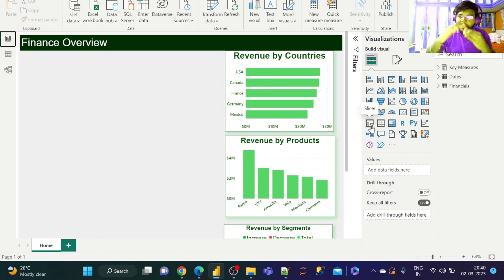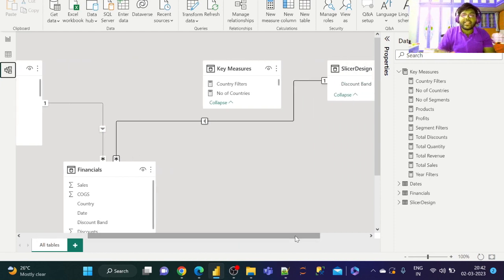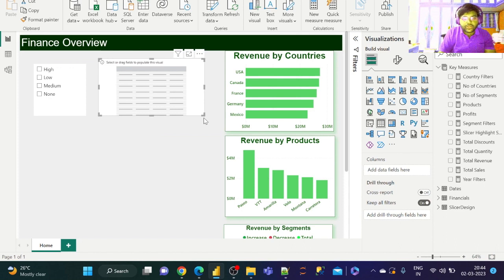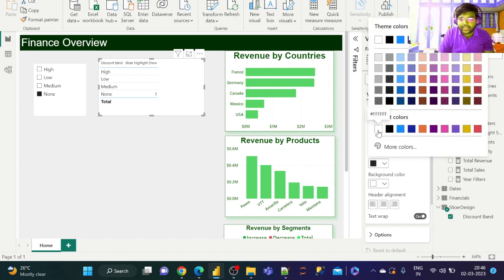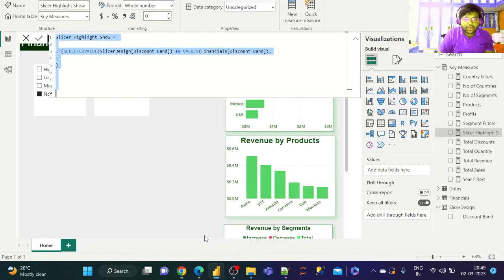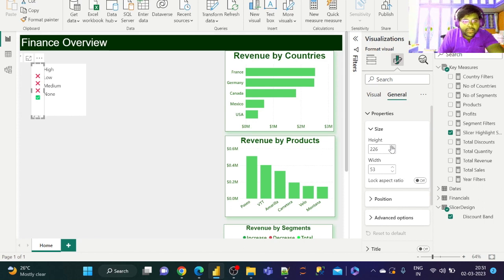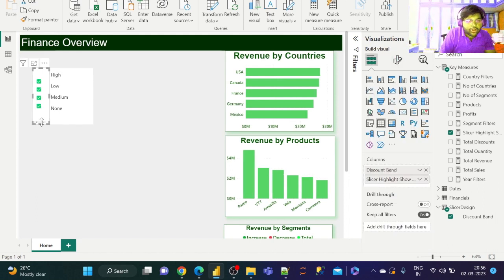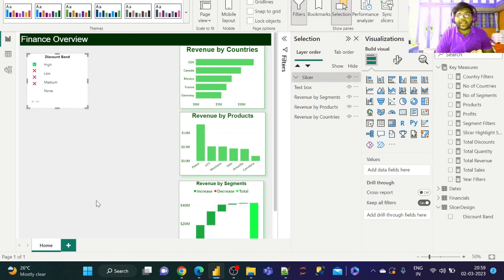"Unlock Your (Power BI Superpowers with Next level Smart Slicers)!!!"